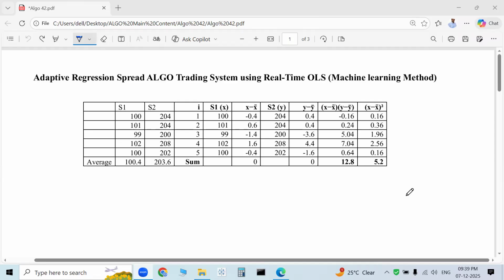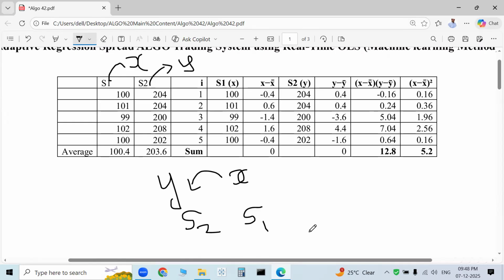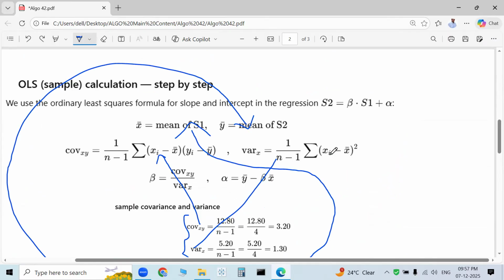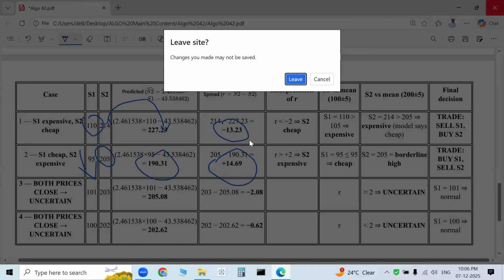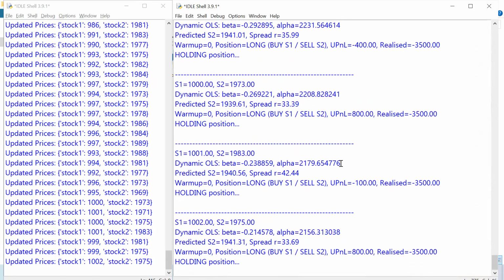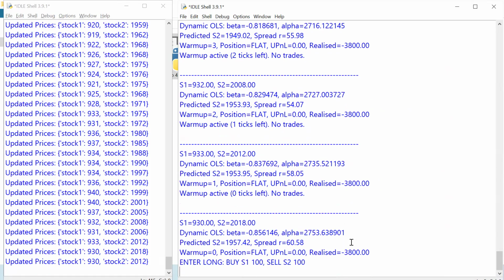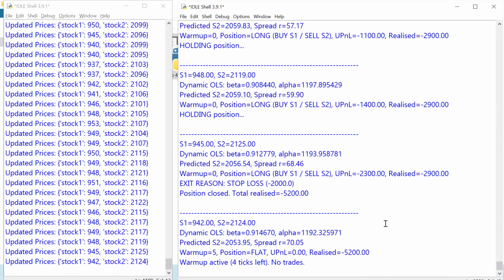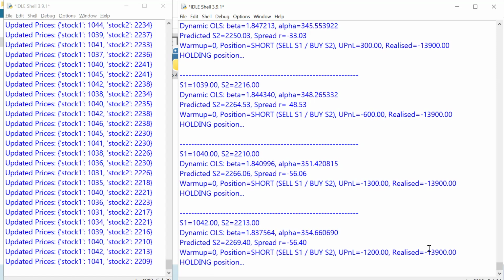Adaptive Regression Pair ALGO Trading Strategy | Real-Time OLS Explained with Live Examples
Unlock the power of Adaptive Regression Spread Trading using Real-Time OLS (Machine Learning Method)!

In this video, you’ll learn:
✔ How to calculate β (slope) and α (intercept) step-by-step
✔ How to predict S2 using the regression equation
✔ How to compute spreads and interpret trading signals
✔ Case-wise trading decisions (BUY/SELL logic)
✔ How OLS becomes the backbone of mean-reversion pair trading

Perfect for:
🔹 Algo Traders
🔹 Data Science in Finance
🔹 Quant Analysts
🔹 Traders learning pair trading
🔹 Students building machine-learning trading systems